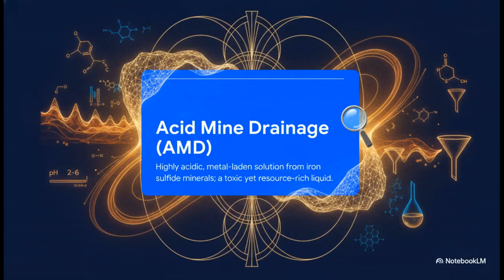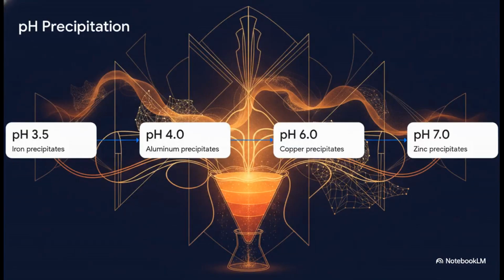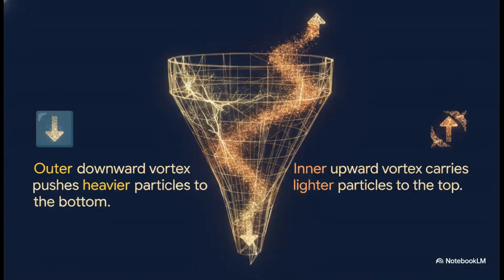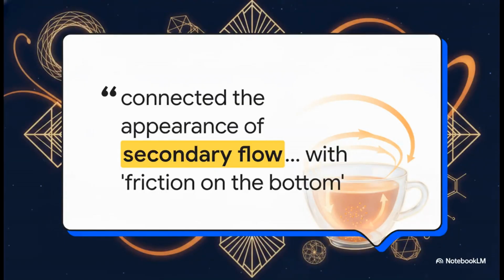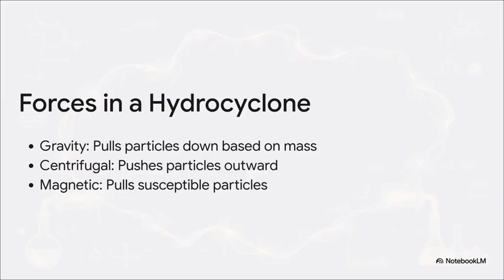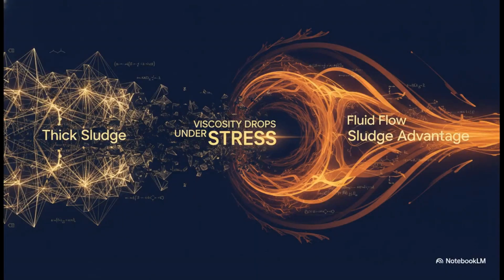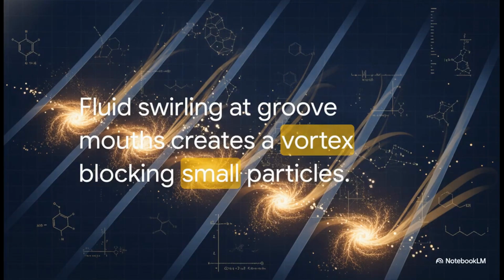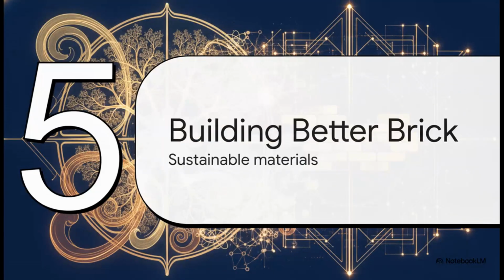Magneto Hydrodynamic Hydrocyclones for Environmental Remediation and Mineral Extraction / Filtration